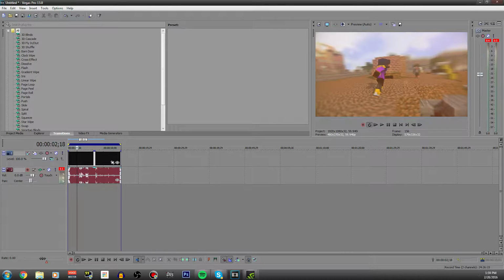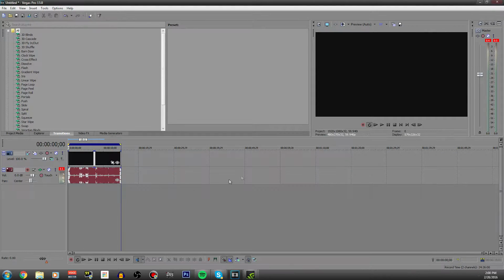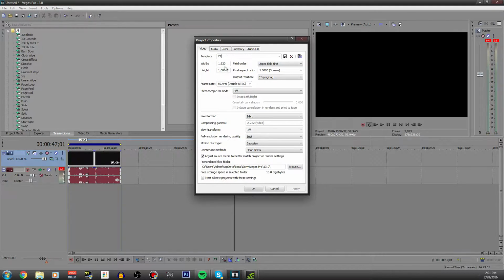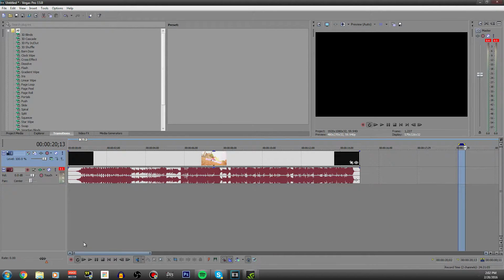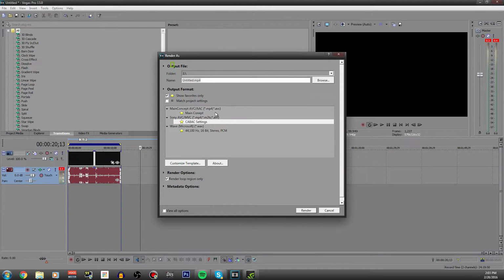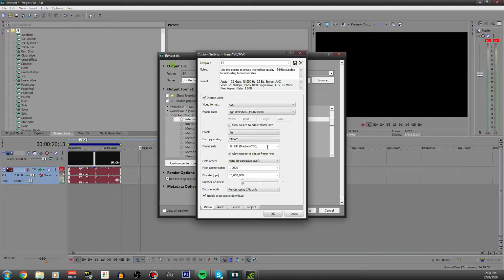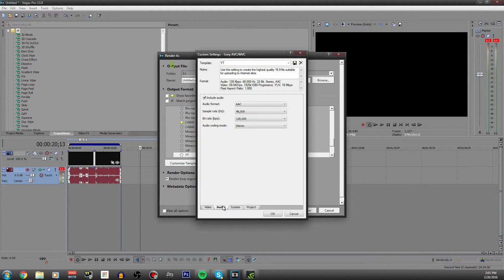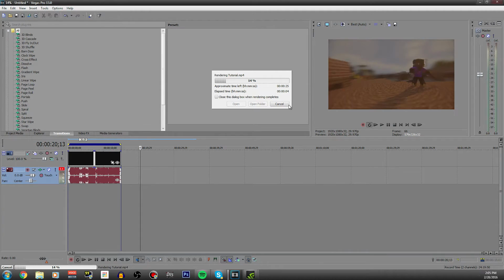My Sony Vegas Render Settings and Tips and Tricks!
Hey Guys Welcome Back to another video today I am going to teach you some tips and tricks with sony vegas as well as my render settings, enjoy!

♚ Amazing People!

♚ Social Links!

♚ Texture Packs!
● This video ➵ (If none check below)

♚ Server IPs
● Badlion ➵ na.badlion.net

♚Team Diversity:
 ●TheBoyWonderYT, TigerBoiFX, ItzOrange, Xiile, BlueShadez, QuaticYT, JustAverageYT, Intrite